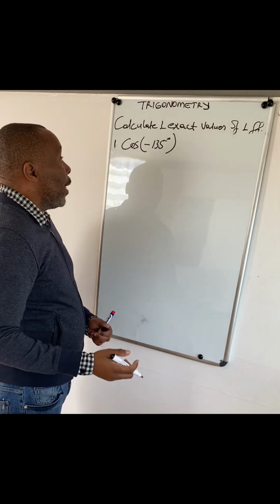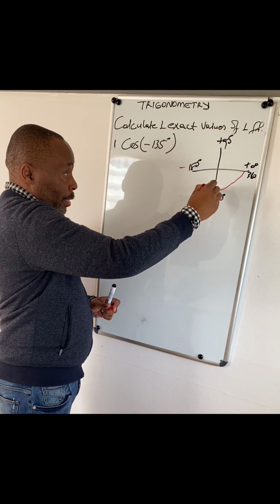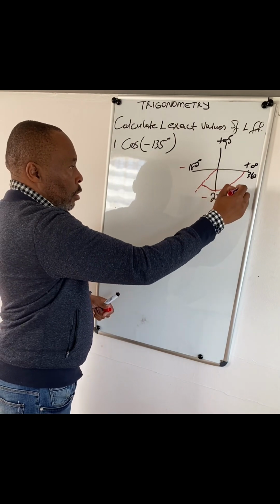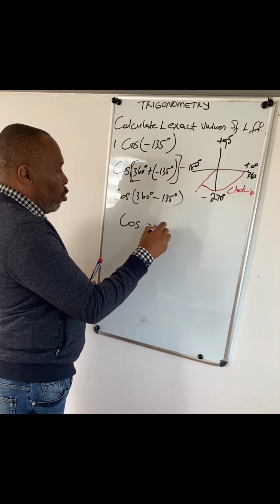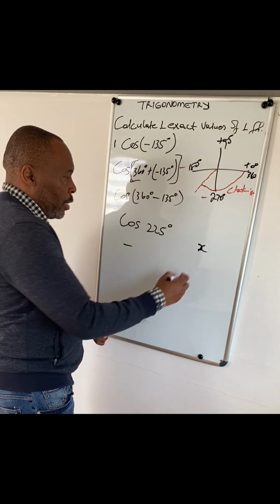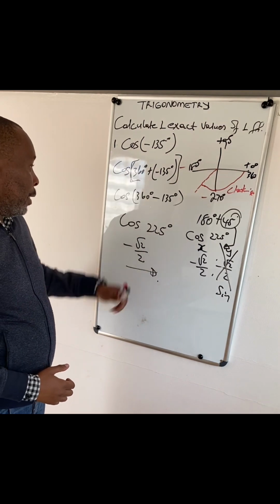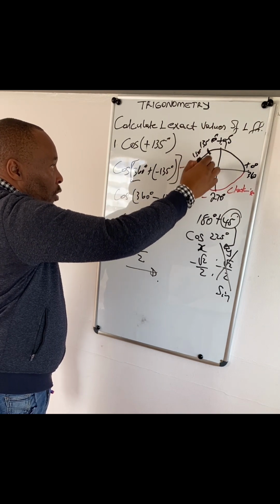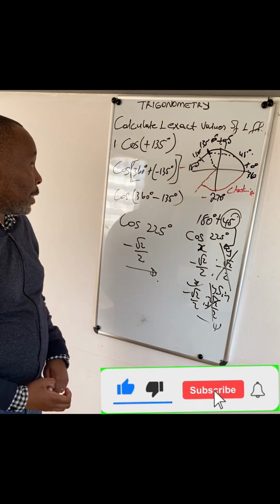Trig activities part 18